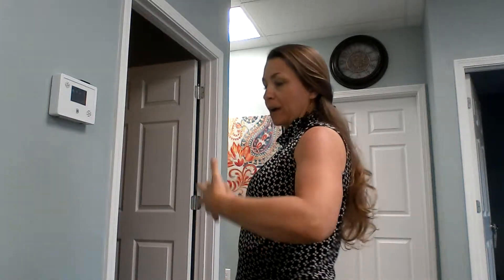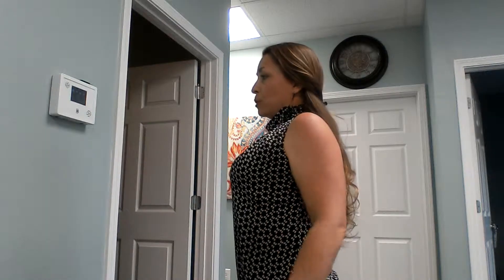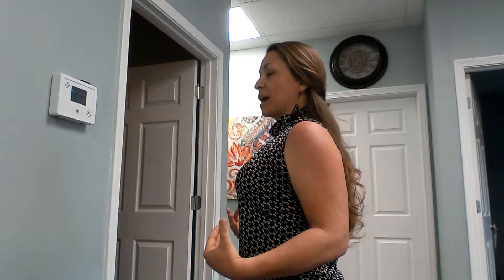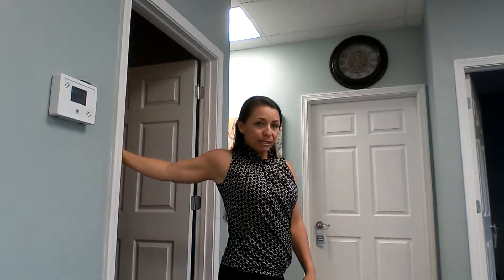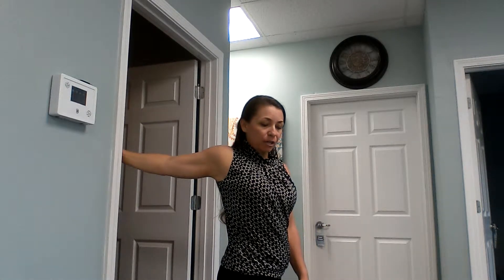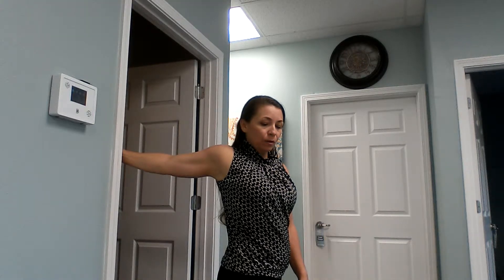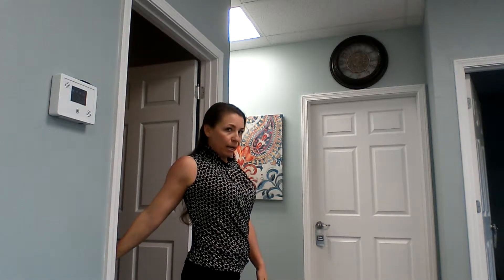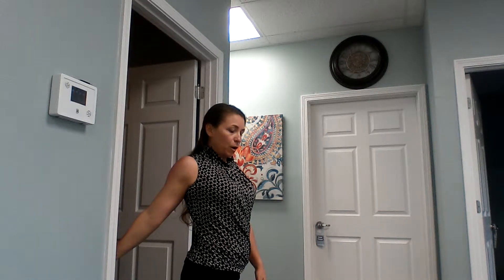Improve your Posture!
Opening the chest will help improve posture and in turn reduce pain and tightness in the neck and whole back. Simple one arm at a time stretch to improve Posture!